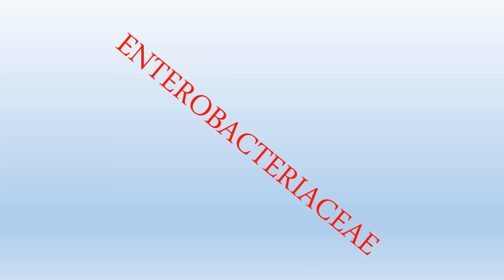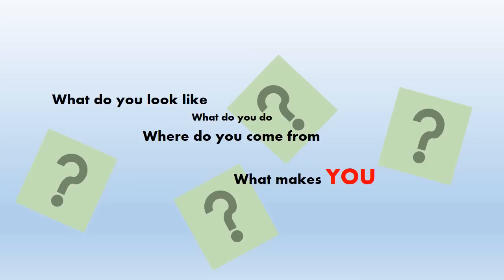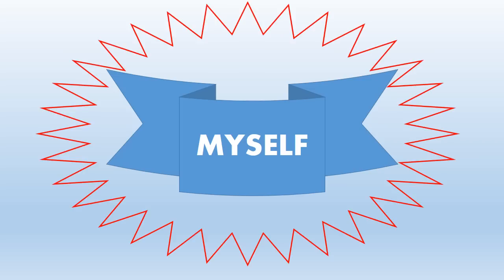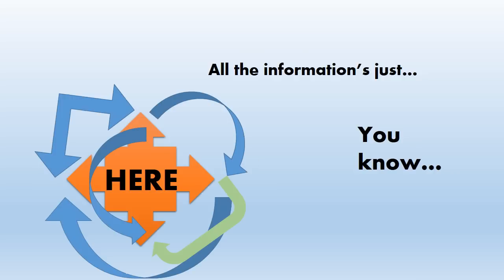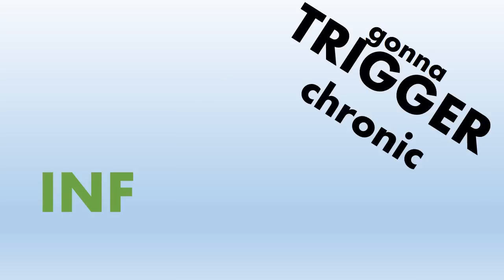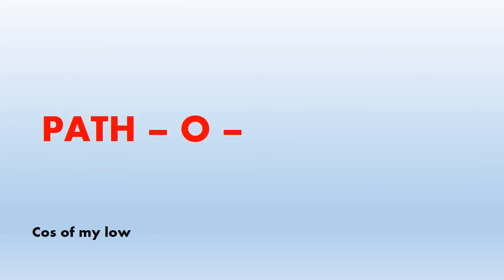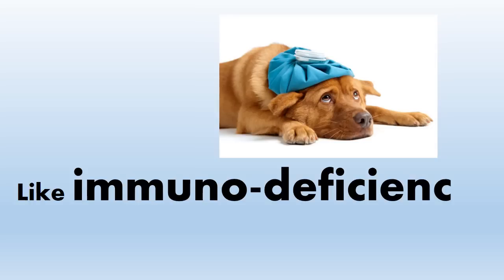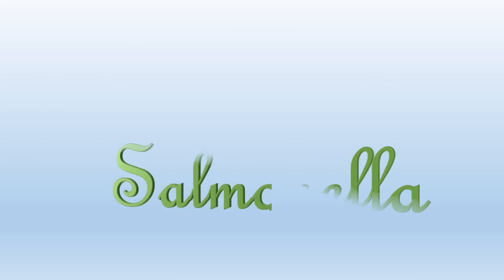The Salmonella Song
University of Sydney Veterinary Microbiology Visual Learning Tool.